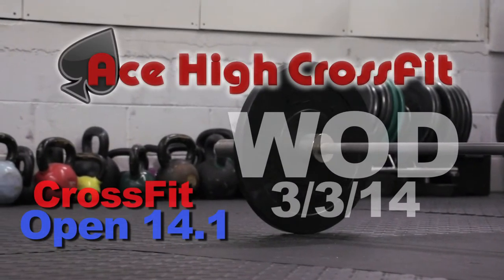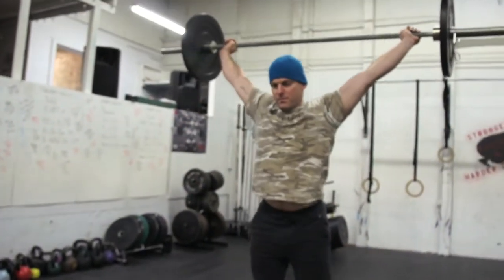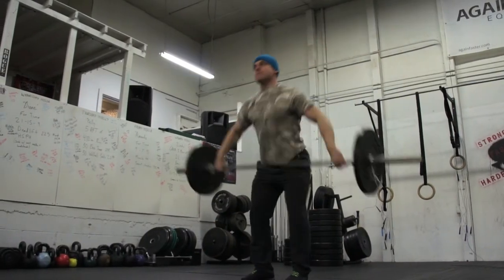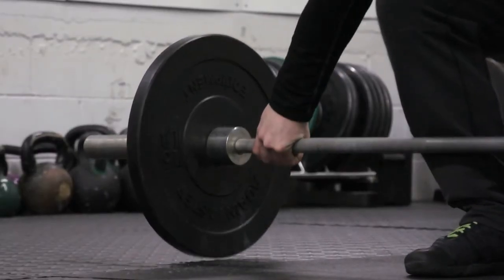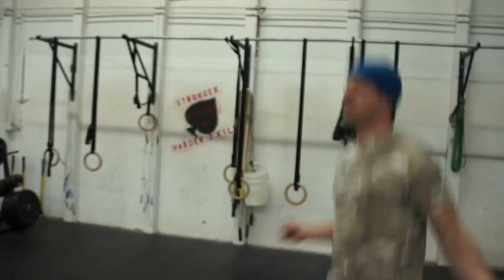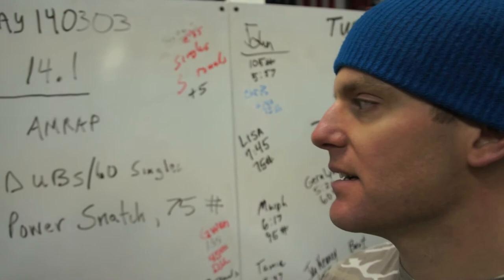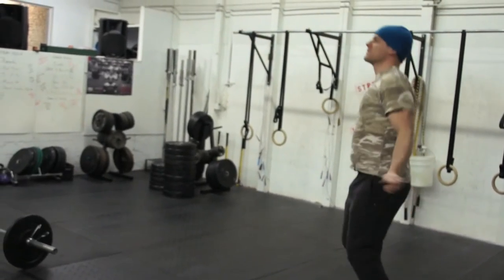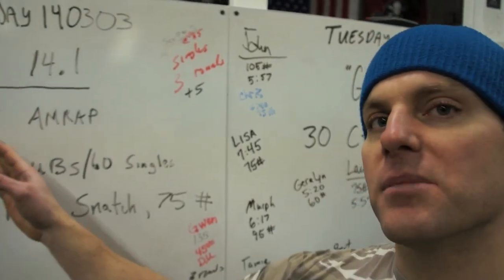Ace High CrossFit Open Workout 14.1 (Double Unders/Power Snatch)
Here's our description and demo of open workout 14.1.  All atheletes trying to make it to the CrossFit Games must do all open workouts.  This video shows double unders and power snatches.